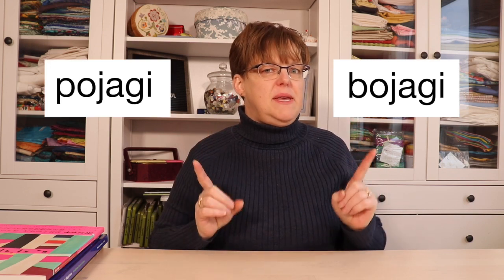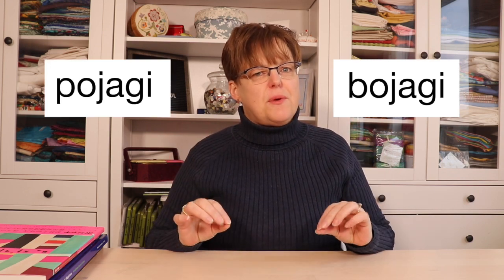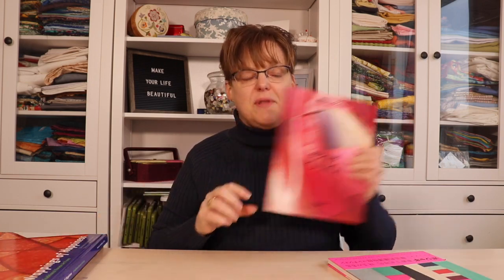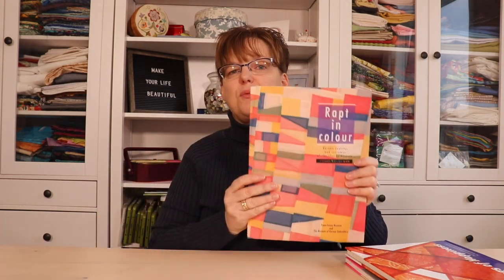What is the difference between "pojagi" and "bojagi"?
"Pojagi" and "Bojagi" are two different English spellings for the same Korean word. This is why I tend to spell it with a "p".